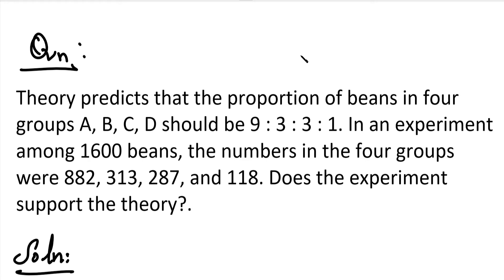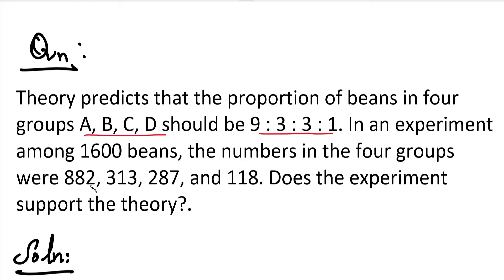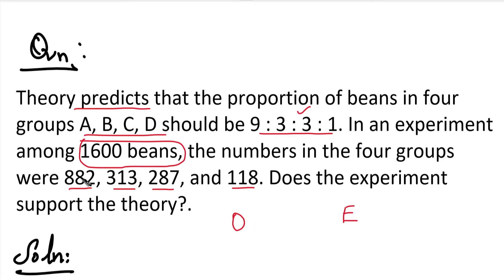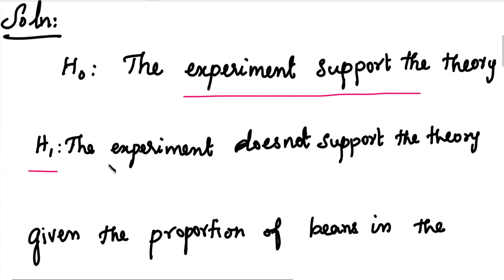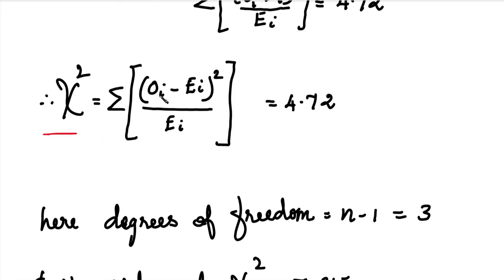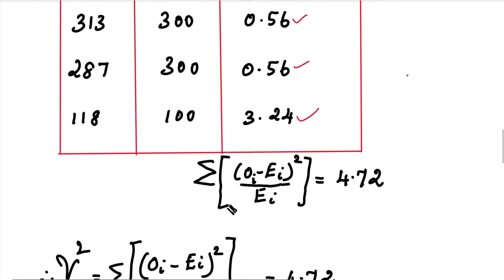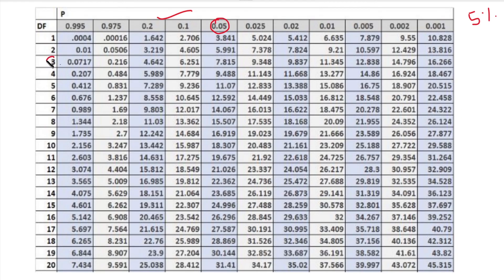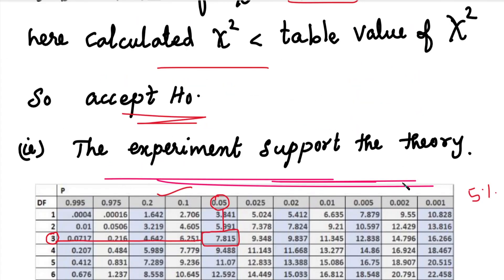MA4151| MA3251 | Testing Of Hypothesis in Tamil | Chi square test in Tamil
MA4151 | MA3251 | Testing Of Hypothesis in Tamil | Chi square test | Problem in Tamil